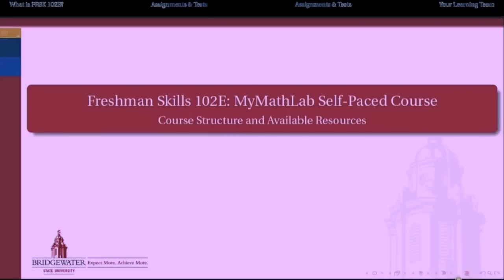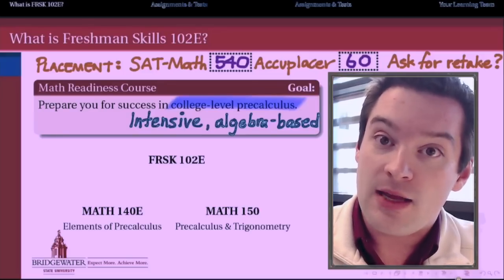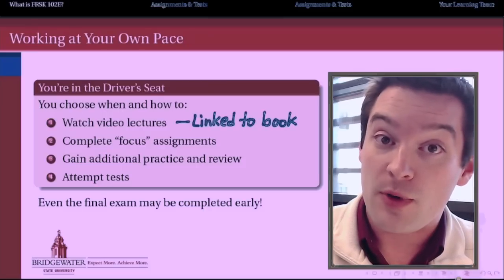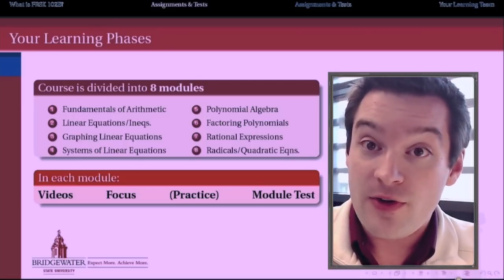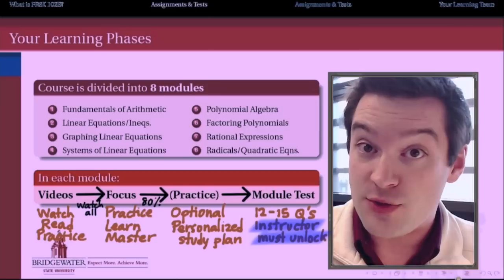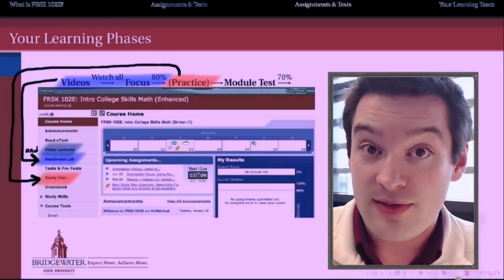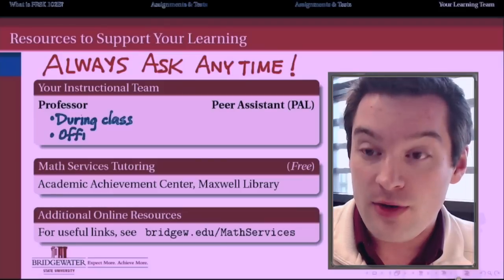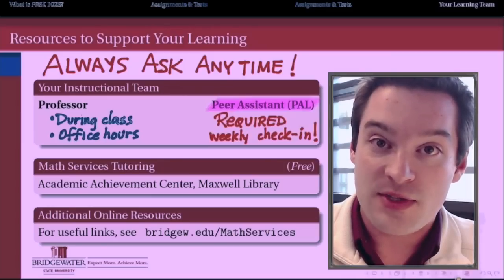102E Introduction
An introduction to self-paced FRSK 102E.